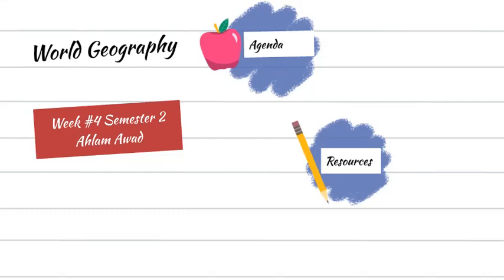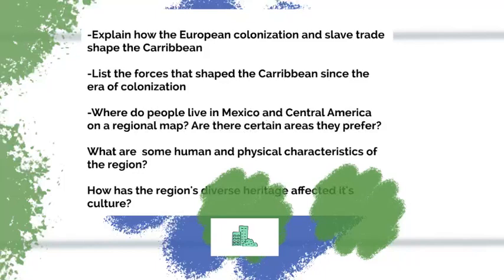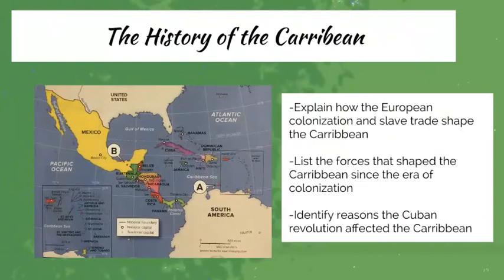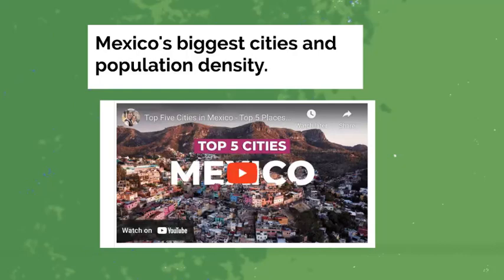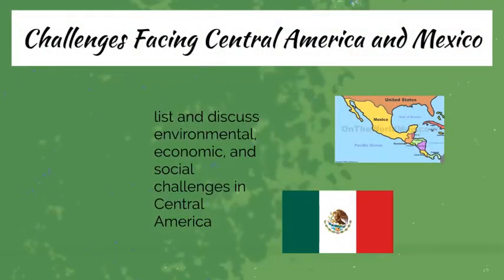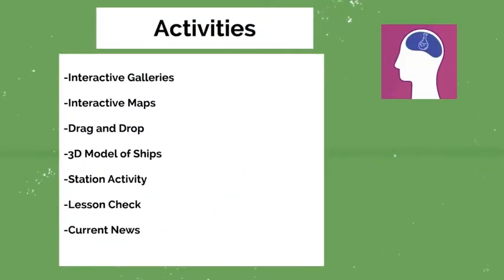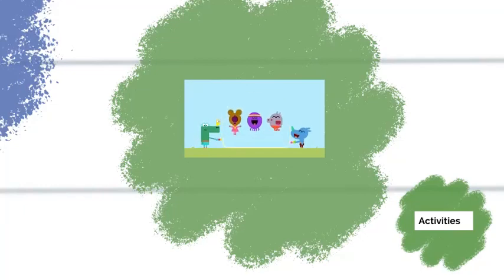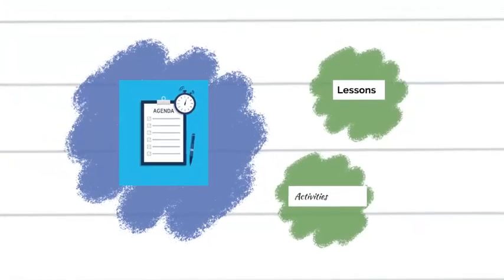week 4 semester 2-by Ms. Ahlam Geometry